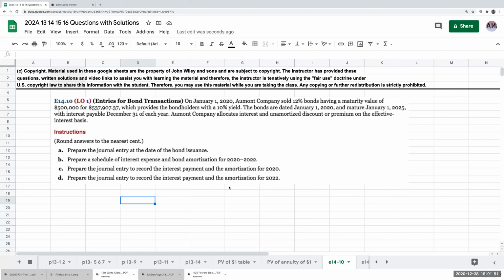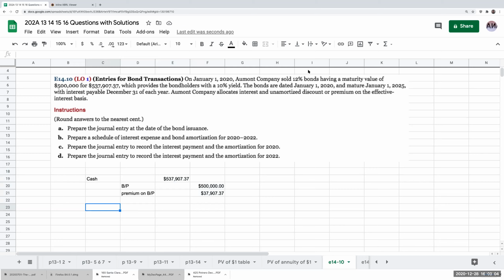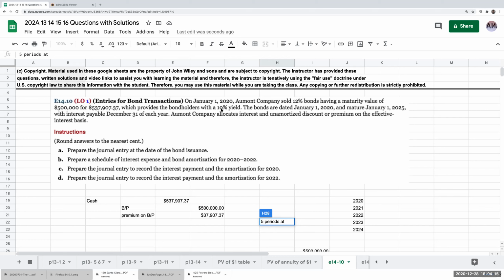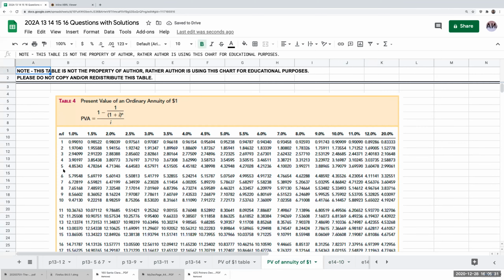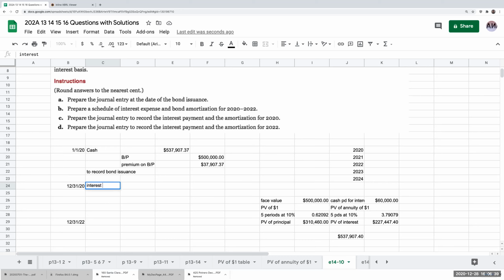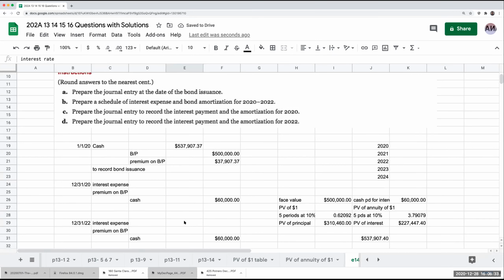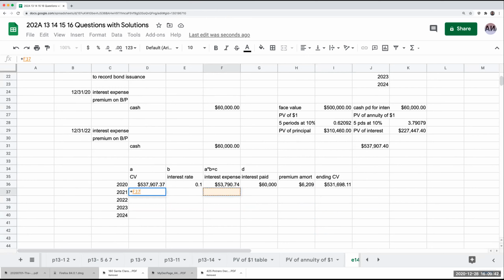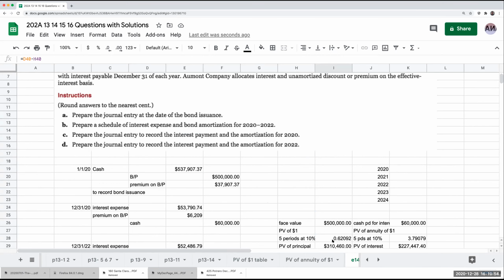Kieso, Weygandt, Warfield 17th Edition video walkthrough exercise 14-10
In this Intermediate Accounting solution walkthrough, we work through Exercise 14-10, covering the issuance of a 12% bond sold at a premium to yield a 10% market rate. This video demonstrates how to reverse-engineer the bond's valuation when the term isn't explicitly given, by comparing the present value of a dollar factor and the present value of an ordinary annuity factor to determine that this is a five-year bond, then verifying the given issuance price of $537,907 through the standard bond pricing formula. We build a complete premium amortization schedule using the effective interest method, calculating interest expense each period based on the bond's carrying value at the market rate, comparing it to the fixed cash interest payment, and tracking the resulting premium amortization until the bond's carrying value returns to face value at maturity. We also prepare the journal entries for the bond issuance and the first two years of interest payments. This is a valuable practice problem for students preparing for intermediate accounting exams or the CPA exam who want to strengthen their skills in bond premium amortization and reverse-engineering present value factors from a known issuance price.

0:00 Introduction & Exercise 14-10 Setup
0:33 Recording Cash, Bonds Payable, and the Premium
1:12 Determining the Bond's Term from the Interest Dates
1:45 Setting Up the Bond Valuation Approach
2:11 Using Present Value of a Dollar for the Principal
2:34 Calculating the Present Value of the Principal
3:09 Calculating the Annual Cash Interest Payment
3:36 Using Present Value of an Ordinary Annuity for Interest
3:55 Verifying the Combined Present Value Equals Issuance Price
4:13 Journal Entry: Recording the Bond Issuance
4:46 Why the Premium Journal Entry Never Changes
5:14 Setting Up the Amortization Schedule Structure
5:36 Establishing the Beginning Bond Carrying Value
6:11 Calculating Interest Expense Using the Market Rate
6:22 Comparing Interest Expense to Cash Interest Paid
6:52 Calculating the Premium Amortization for Year One
7:04 Calculating the Ending Carrying Value After Year One
7:38 Rolling the Schedule Forward to Year Two
7:58 Confirming the Carrying Value Approaches Face Value
8:14 Recording Interest Expense for 12-31-20 and 12-31-22
8:40 Recap: Why the Premium Amortizes to Zero
8:48 Closing Remarks & Thank You